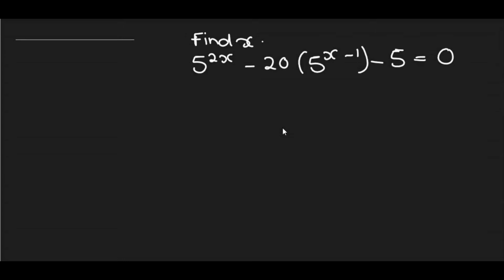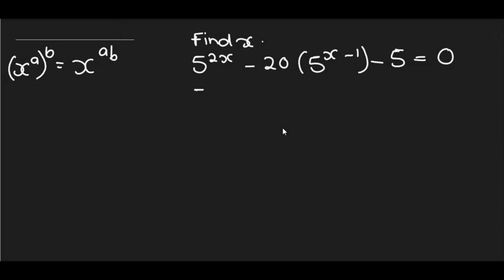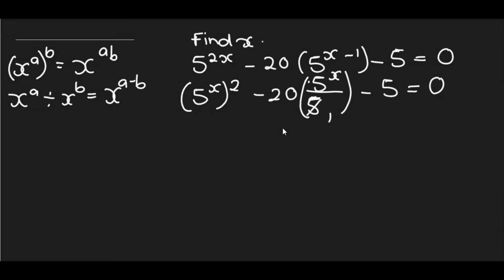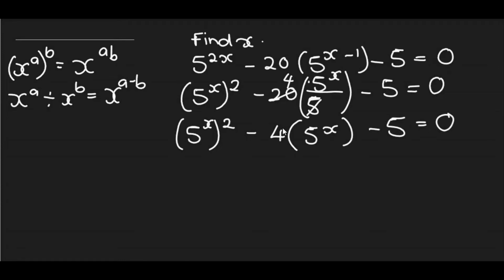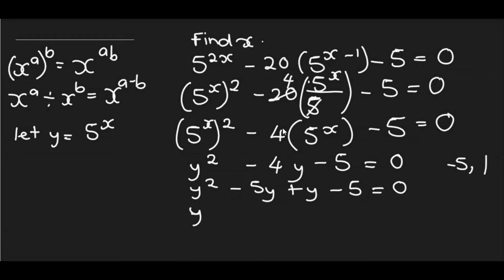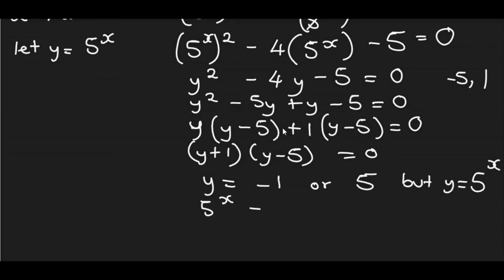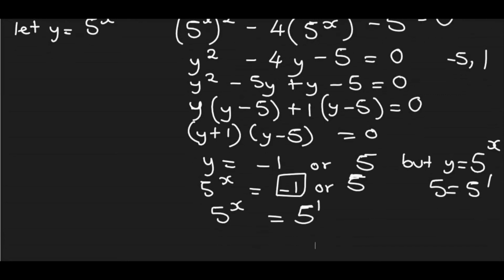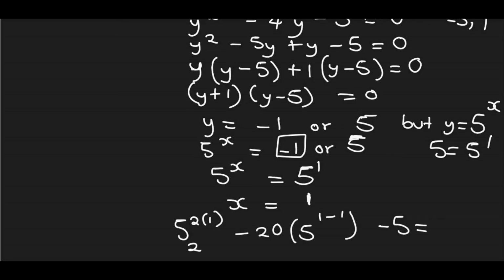Solving mathematics examination type question